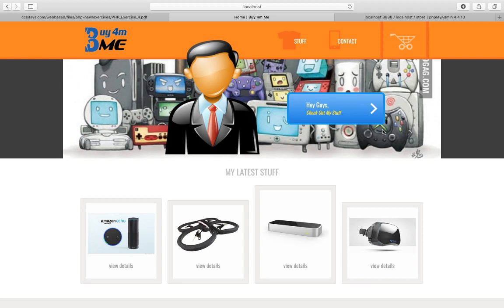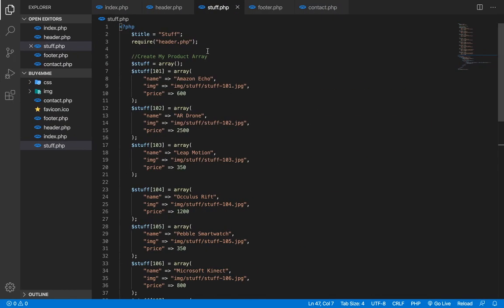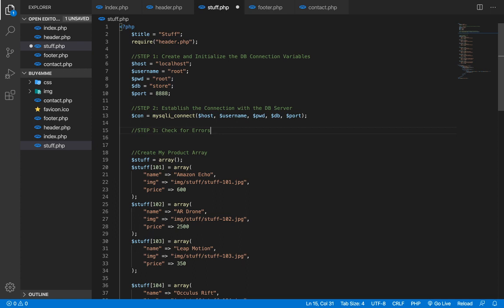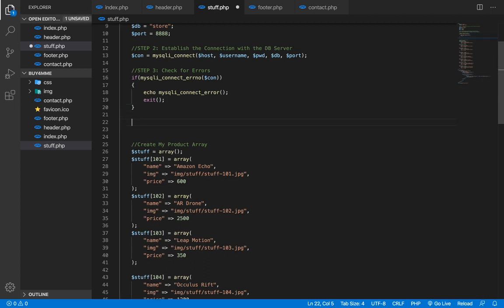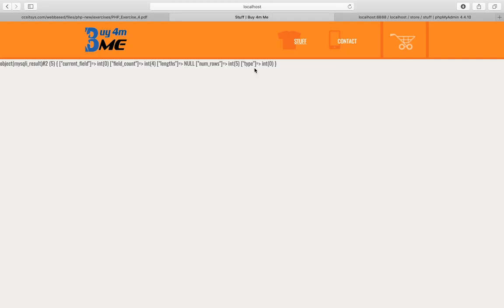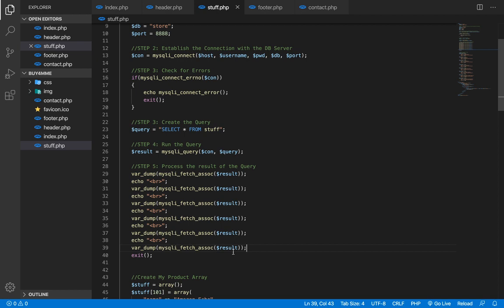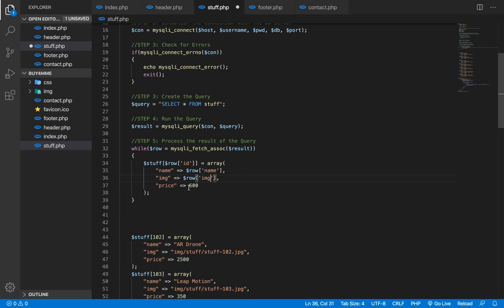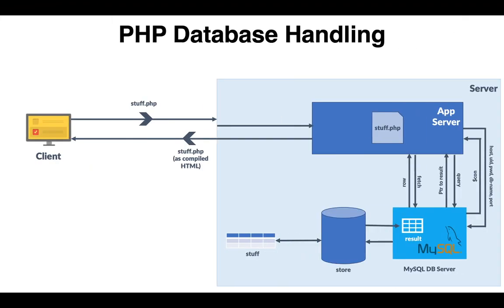PHP - Database Handling in PHP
In this session, we cover the steps for connecting to a database, handling errors, running and processing a query in PHP.